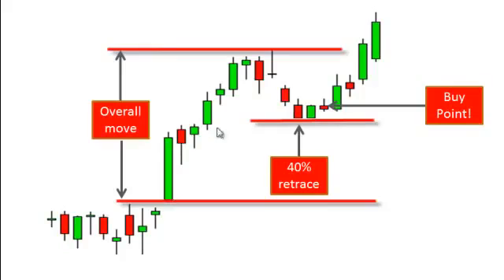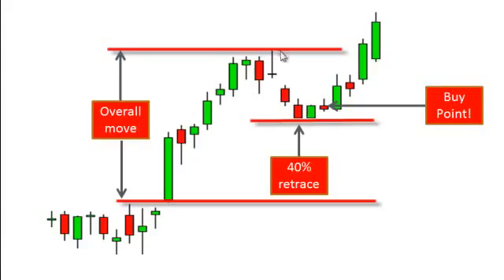قواعد السلامه في تداول العملات